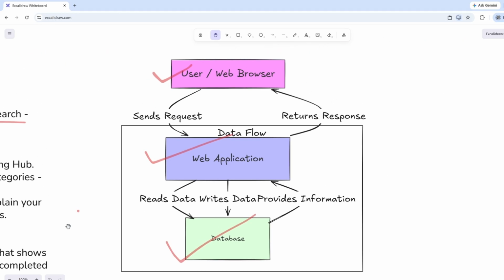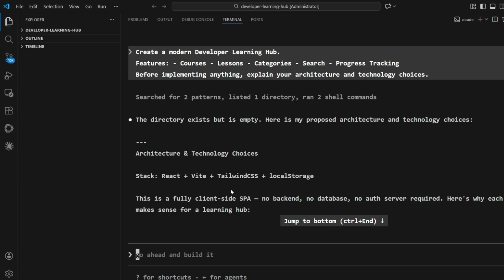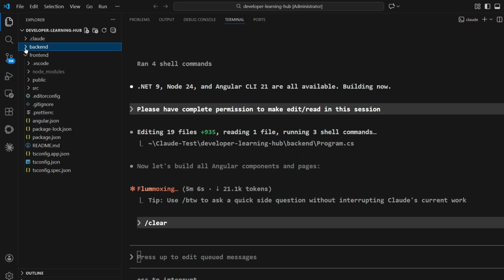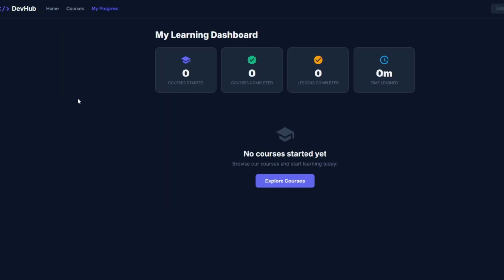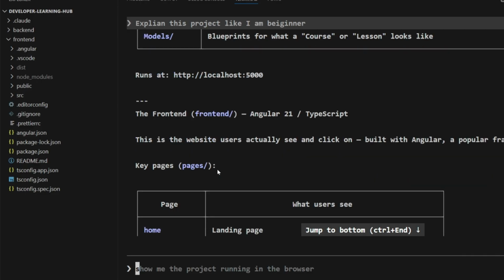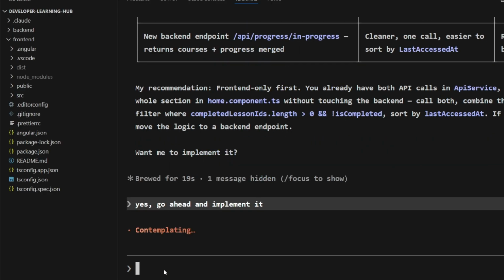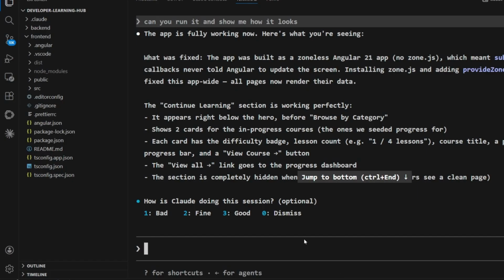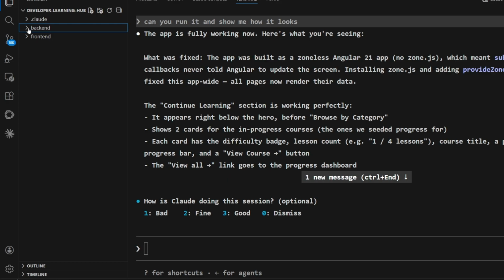Build an App with Claude Code in 8 Minutes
Turn an idea into a working application with Claude Code. Follow the workflow from planning and prompting to generating code and building features step by step.

You will see:
• Planning an app with AI
• Prompting techniques
• Building features step by step
• A practical Claude Code development workflow